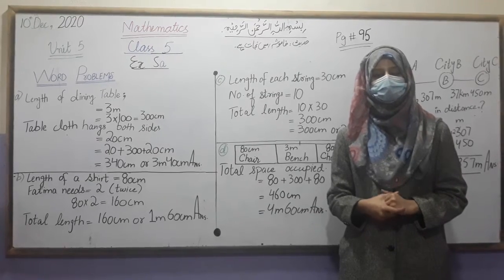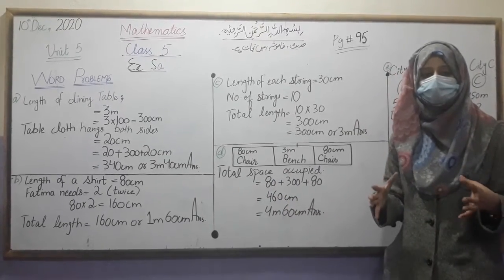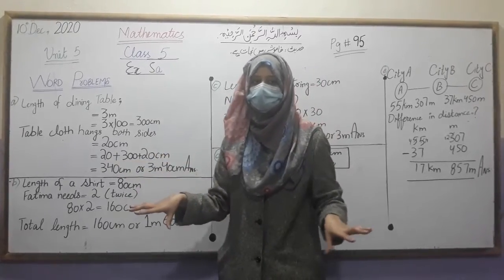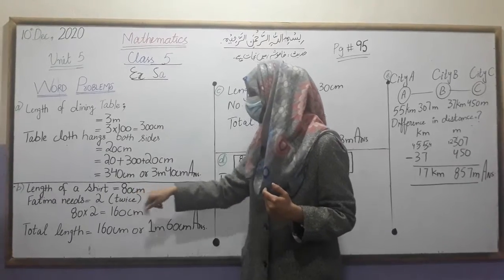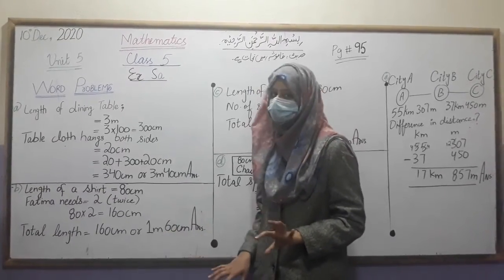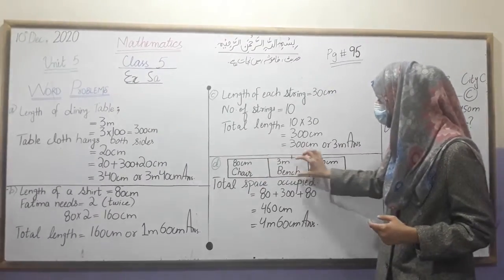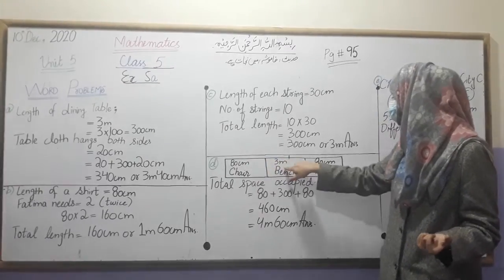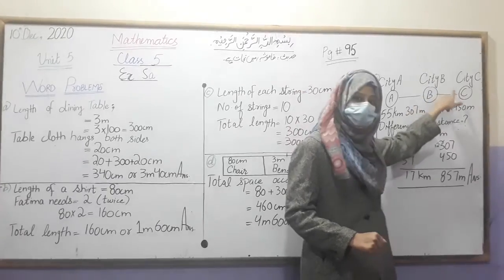Grade Five, Math , Exercise 5a , Pg. # 95 , Word Problems(a,b,c,d)